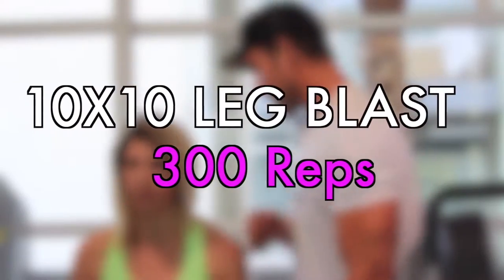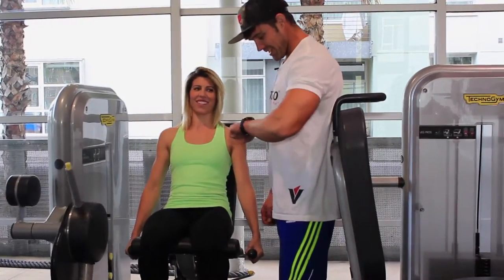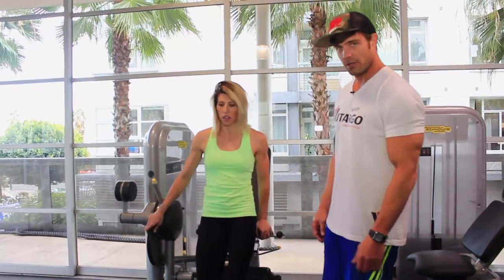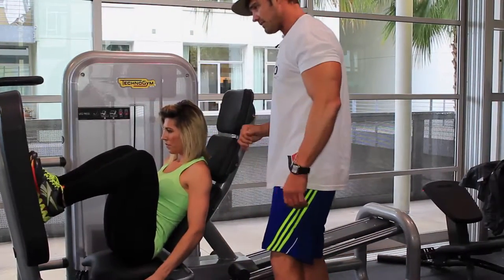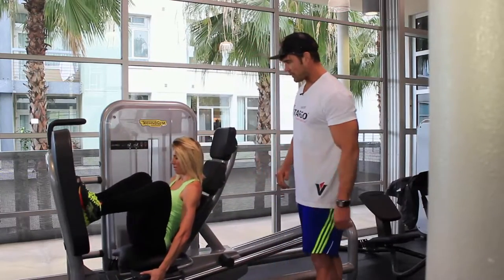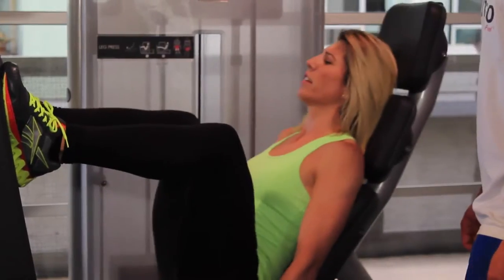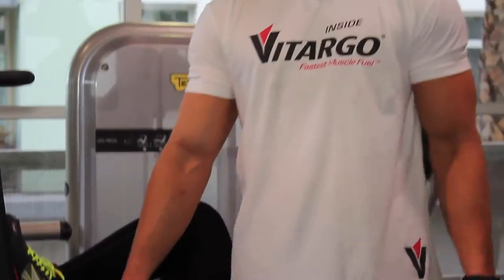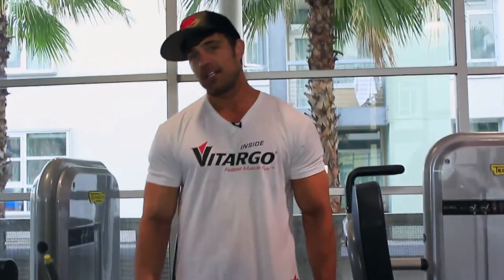Female Leg Training ~ Squat ~ Leg Extension ~ Leg Curl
Watch this on a treadmill or anytime you have some time to kill! I take this young lady though a pretty good workout in a apartment complex gym.

David KImmerle